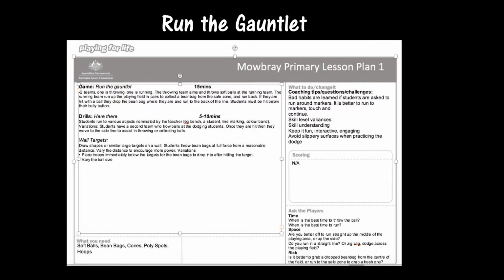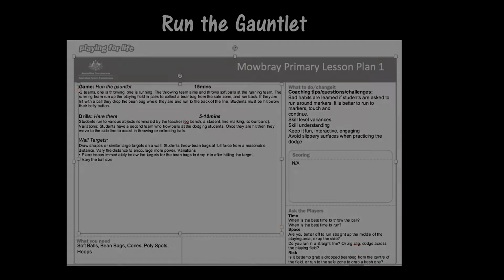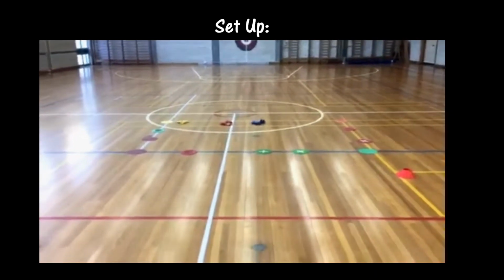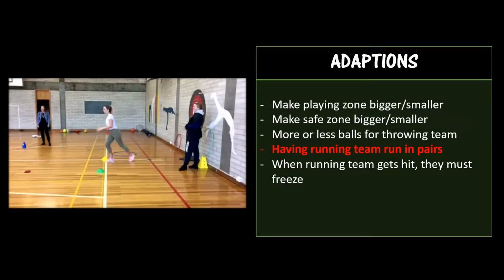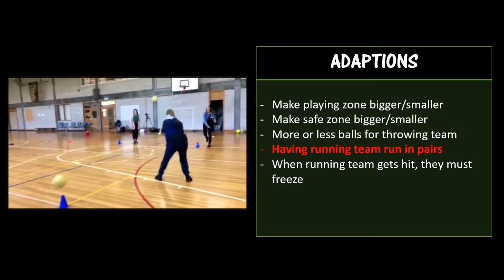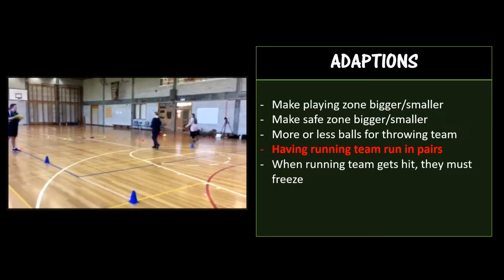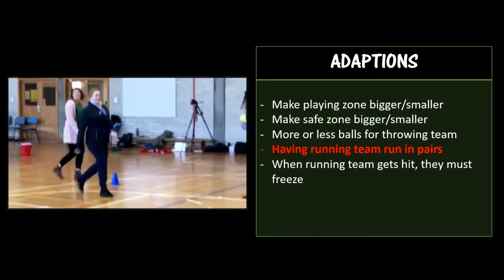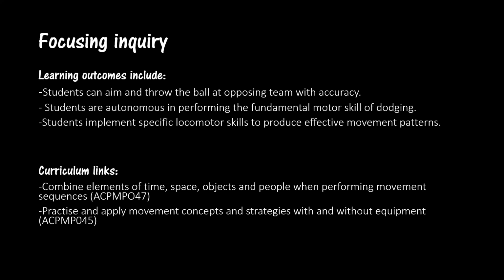ESP280 AT2 Game Sense... By Gabrielle & Courtney